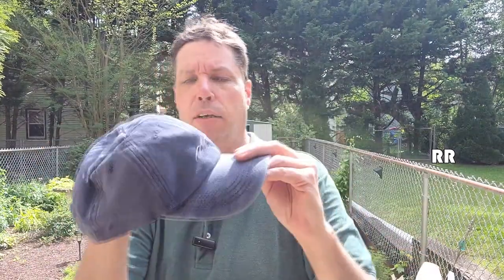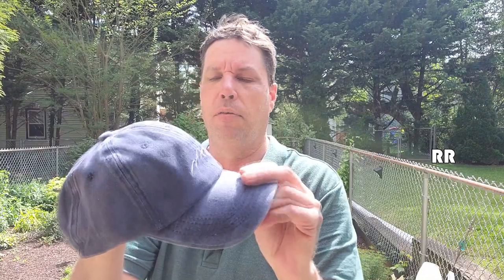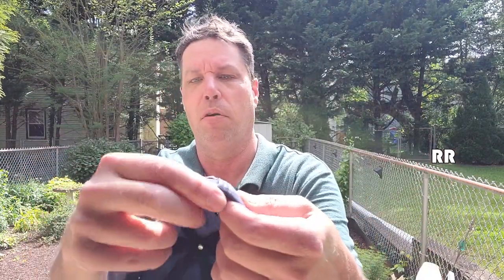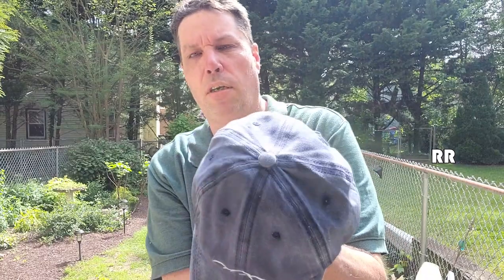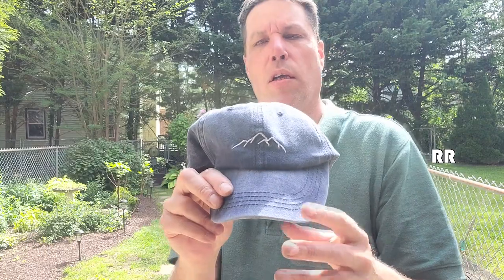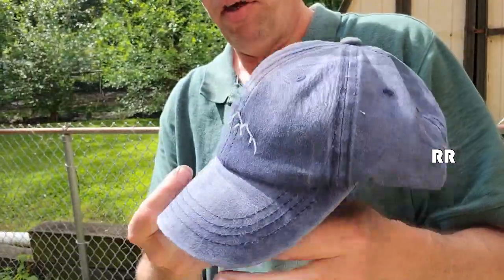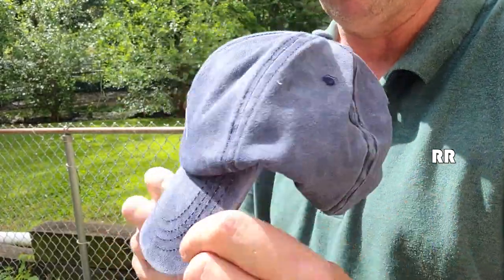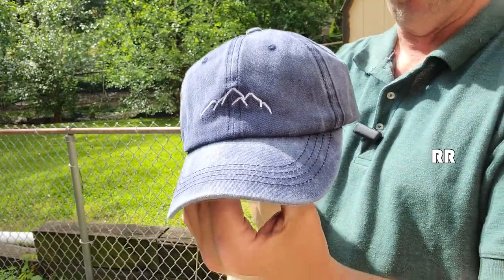Vintage Washed, Adjustable Cotton Mountain Scene Baseball Hat